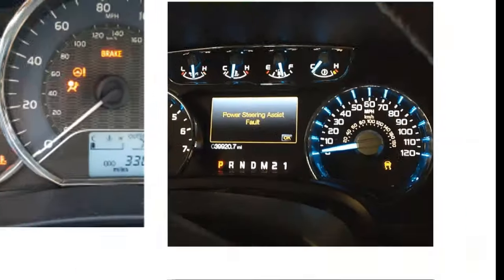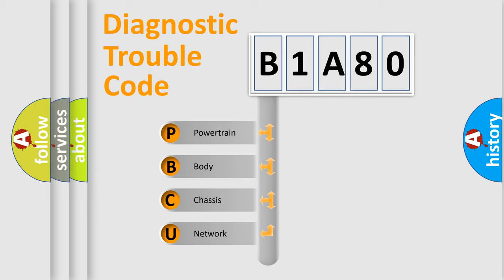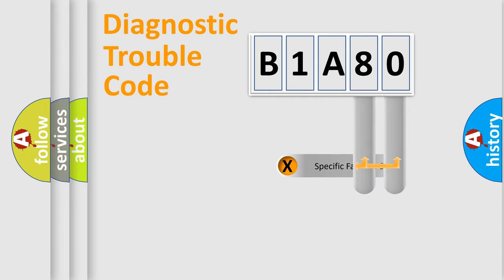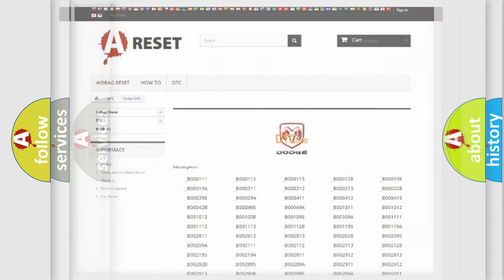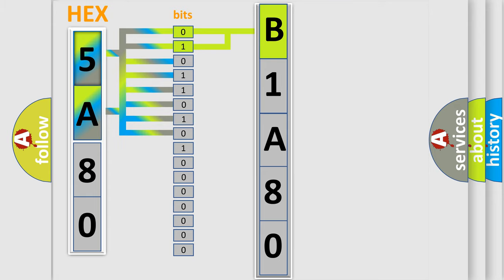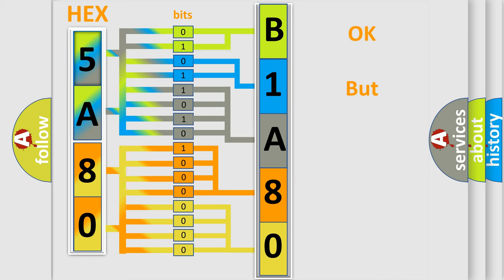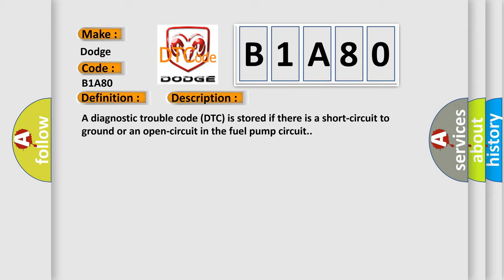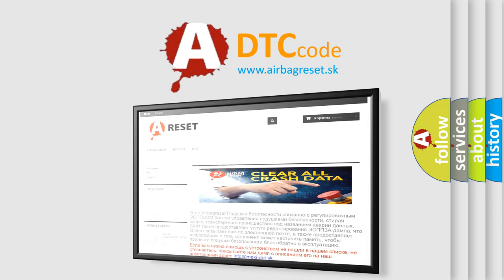DTC Dodge B1A80 Short Explanation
Contents:
0:21 Basic DTC analysis according to OBD2 protocol standard.
1:48 Insight into programming
2:58 A diagnostically understandable description of the Diagnostic Trouble Code
3:05 Basic error definition

Make:
Dodge
Code:
B1A80
Definition:
Fuel Pump (FP). Signal Too Low
Description:
A diagnostic trouble code (DTC) is stored if there is a short-circuit to ground or an open-circuit in the fuel pump circuit.
Cause:
Contact resistance in control module or fuel pump connectors.Open-circuit in the signal cable.Open-circuit in power cableShort-circuit to ground in signal cable.Defective fuel pump.Defective overheat protection thermostat.